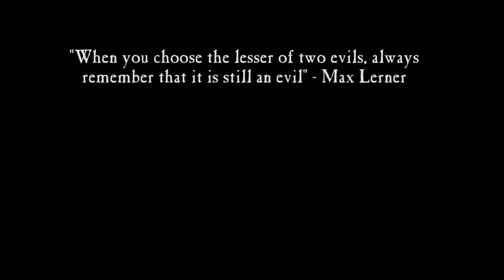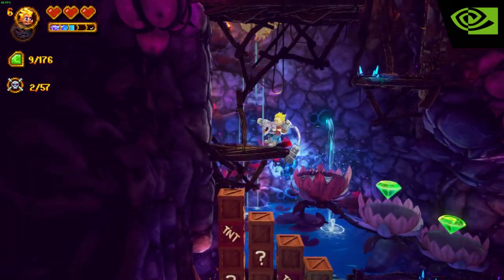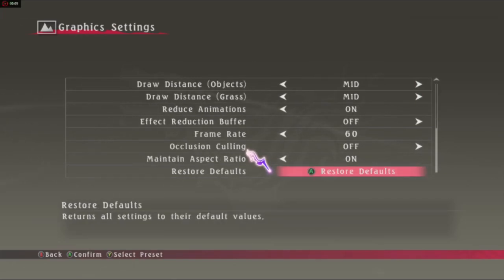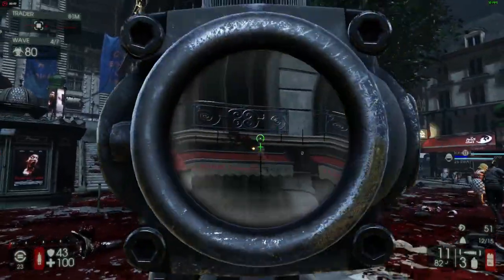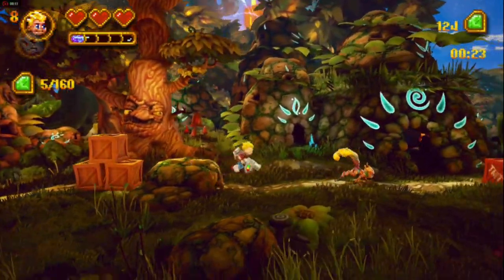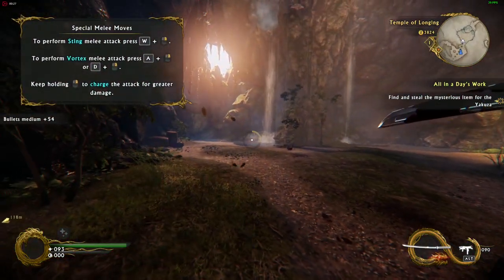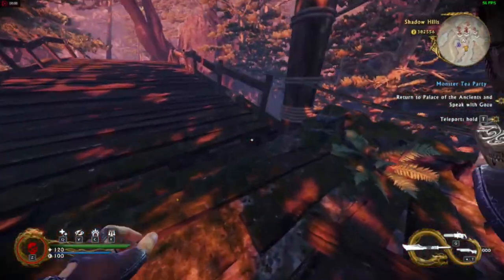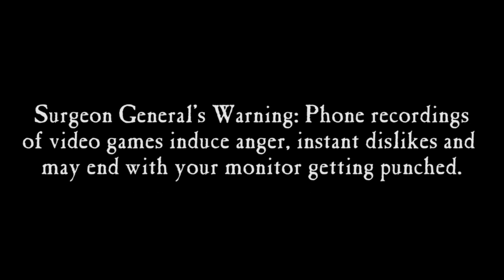Alienware Alpha R2 (base model) review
Another issue i forgot to mention is that Doom 4 on the Alienware requires an external download to enable the Vulkan API

Probably the only in-depth review of the R9 M470X model of the Alpha R2. I ended up getting this machine after being disappointed with prior experience with "gaming" laptops, and as a result, went for a small form-factor PC. A need to "take one for the team" was also a deciding factor for my purchasing of this thing.